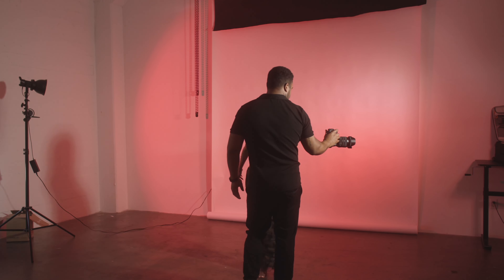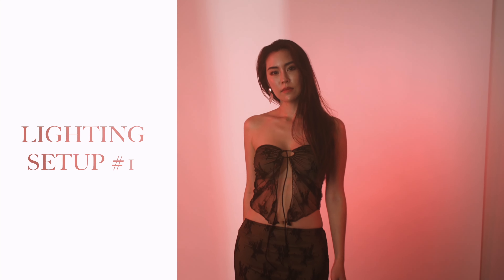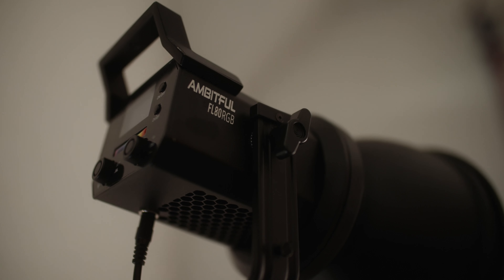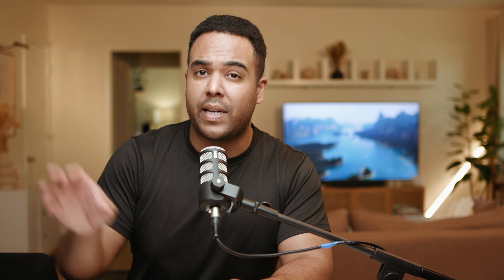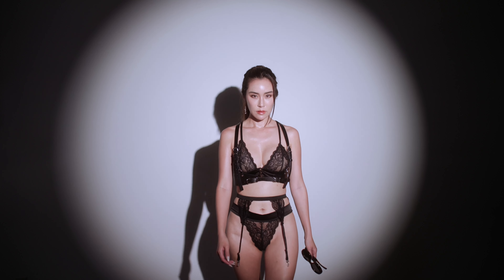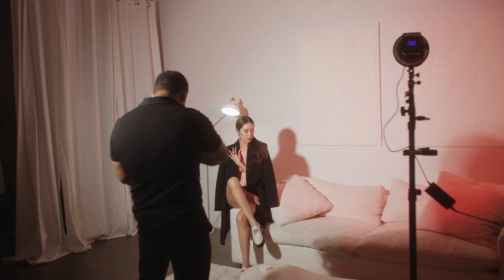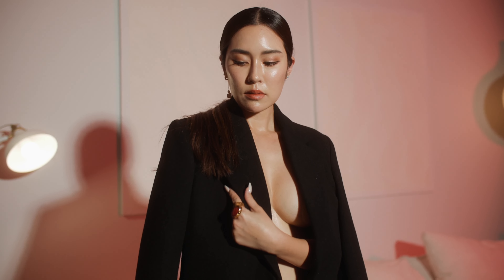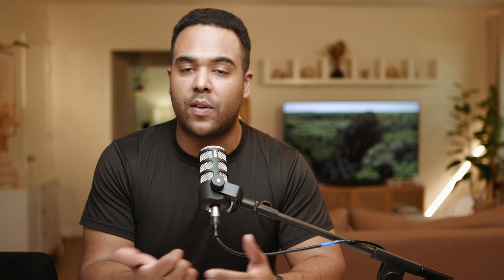Creative Portrait Lighting: Advanced Techniques for Unique Results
Behind the Scenes: Fashion Shoot with 3 Looks, Edgy Lighting, and RGB colors. Experience the style and creativity as we explore 3 unique fashion looks. How we set up the lighting for each look, in addition to the photography tips and tricks.

Create an awesome video with the best Music and SFX with Artlist

Easy-to-use software for editing your videos, images, and visual effects with FXhome

Luminar Neo Photo Editing Software. Easy to use, AI-powered editing tools.

Gear:
Camera and Lenses:
Canon C70 Cinema Camera
Canon EOS R6 Full-Frame Camera
Canon R5 C Cinema Camera
Canon EOS R Full Frame Camera
Sigma 24 - 70MM
Sigma 24MM
Sigma 35MM
Sigma 50MM
Canon 24 - 70MM RF
Canon 70 - 200 RF
Canon 50MM RF

Lighting:
AMBITFUL FL80RGB LIGHT
Nanlite Forza 500 LED Monolight
Godox Spotlight Mount
Amaran 200d LED Video Light
Aputure LS 600D Light Storm LED Light
Aputure 60x

Audio:
Zoom F3 32-bit Float Recorder
Rode PodMic Microphone
Zoom F2 Field Recorder

Thanks to our model you can follow her here ► @crystalcccc

LiveArtLove.com